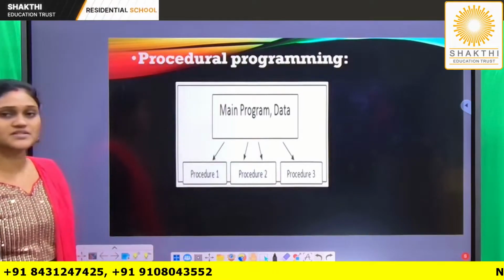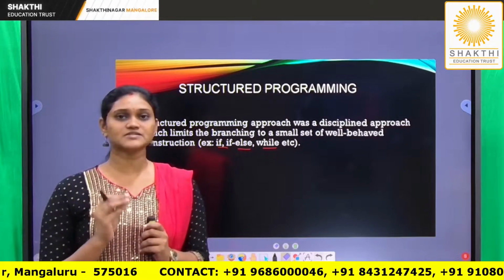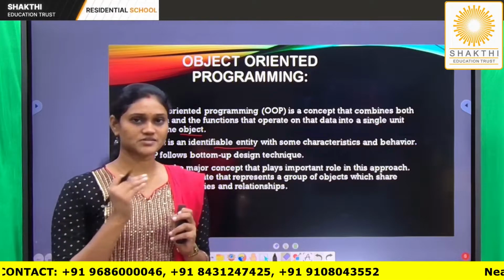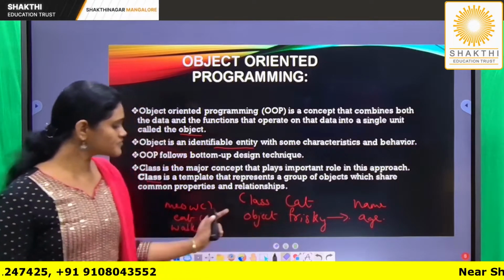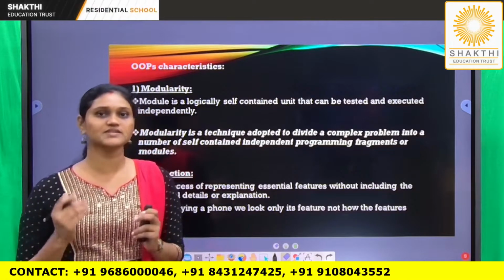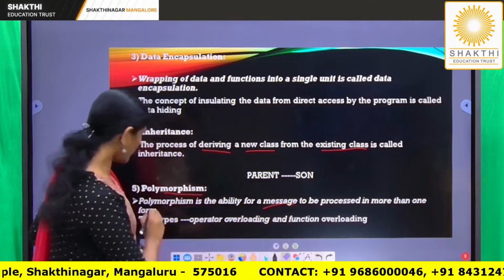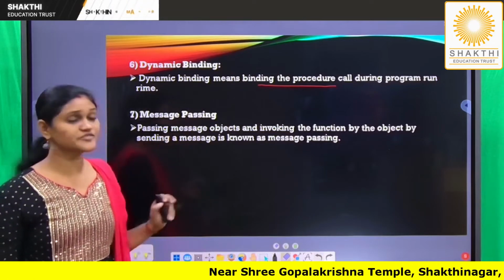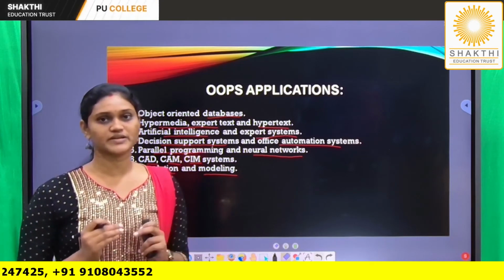Object Oriented Concepts - PU computer science